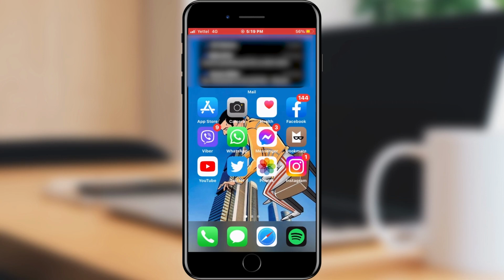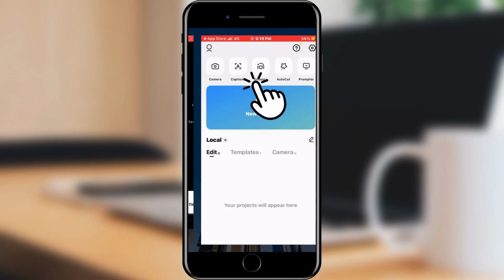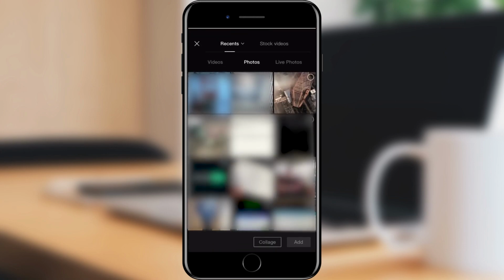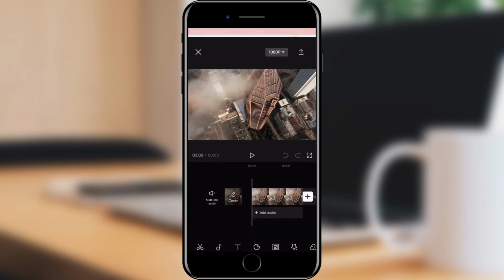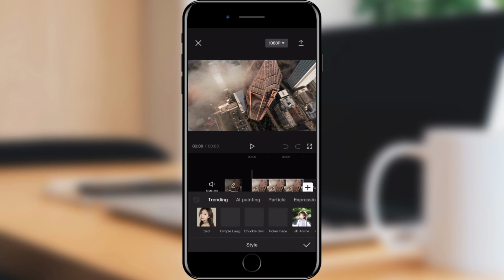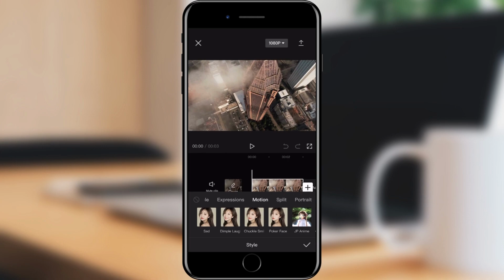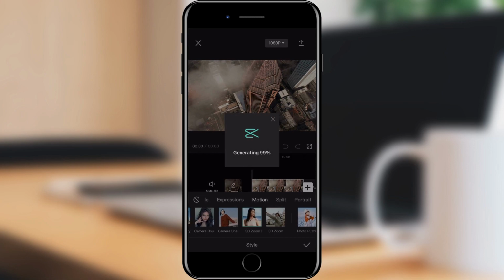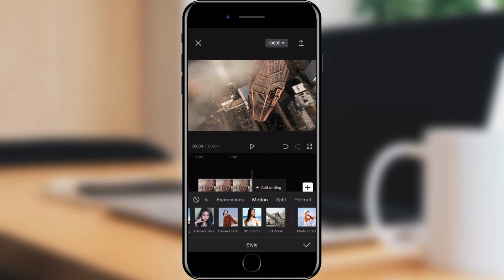How To Add 3D Zoom Effect in CapCut (Step by Step)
Learn How To Add 3D Zoom Effect in CapCut
Discover how to add the stunning 3D Zoom effect in CapCut! 🌟 Follow our simple tutorial to transform your photos and videos with this dynamic effect, making your content stand out. Perfect for creating eye-catching edits!